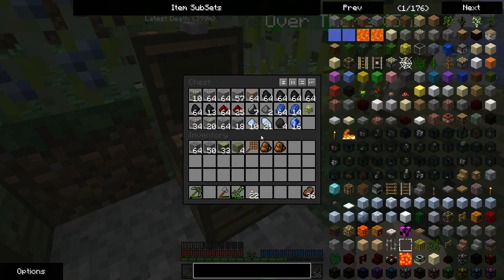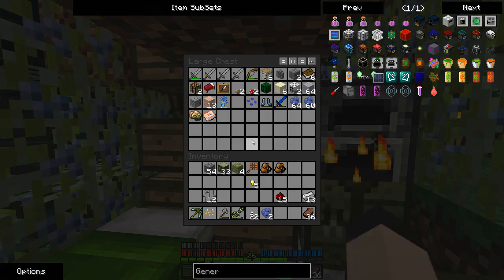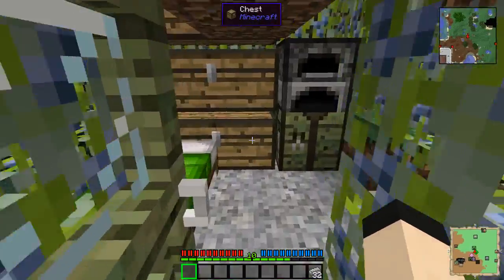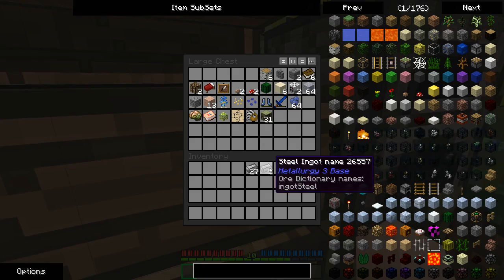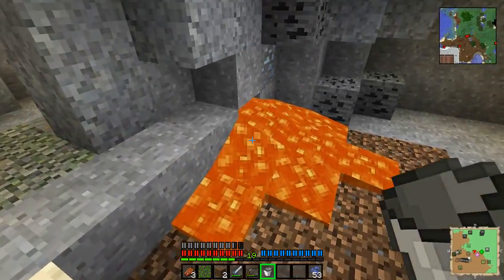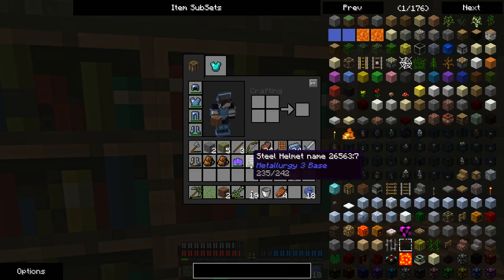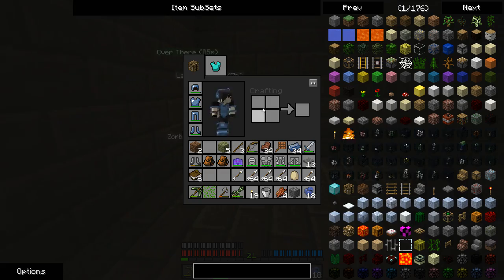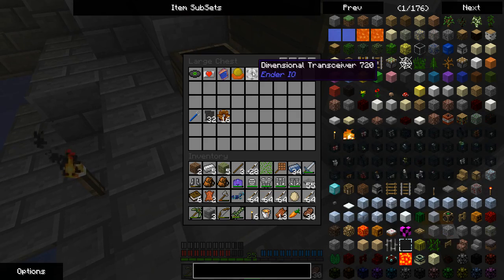Resonant Rise EP 4 - Forward Progress